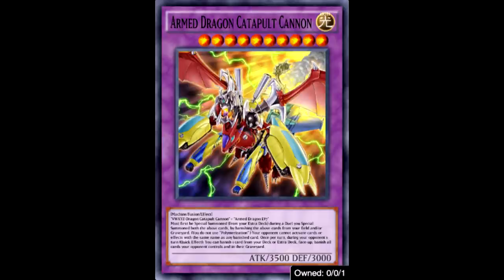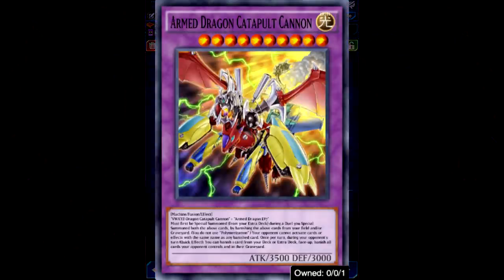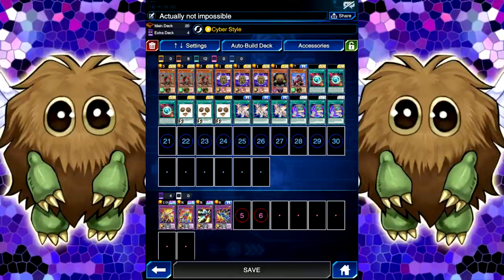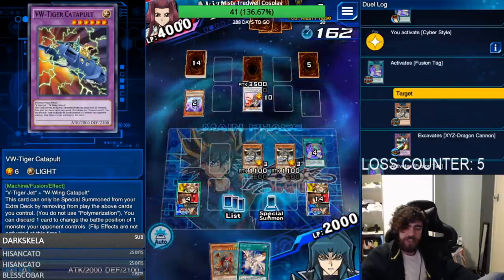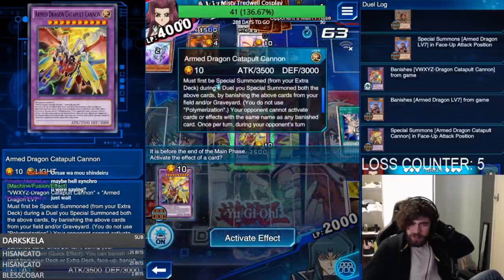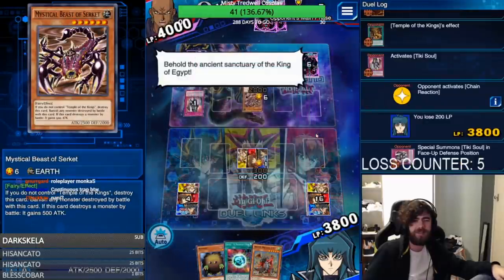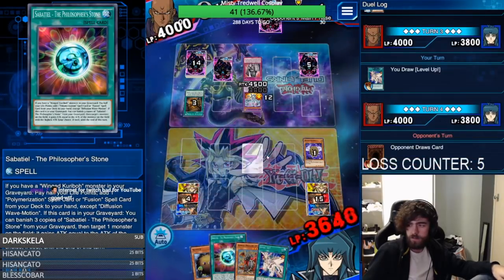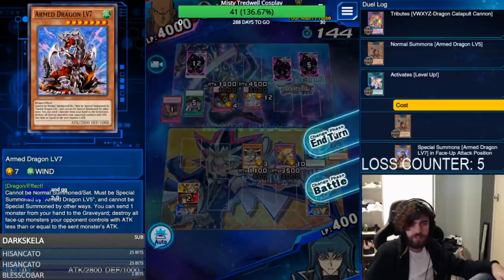Armed Dragon Catapult Cannon! Ft. Ojama, Armed Dragon, Kuriboh, Fusion Tag! (Yu-Gi-Oh! Duel Links)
Deck List:
Skill: Cyber Style
Armed Dragon lv5 x3
Winged Kuriboh x3
Kuriboh x1
Armed Dragon lv7
Sabatiel - the Philosopher's Stone x3
The Flute of Summoning Kuriboh x3
Level Up! x3
Fusion Tag x3

Armed Dragon Catapult Cannon x1
VWXYZ-Dragon Catapult Cannon x1
XYZ-Dragon Cannon x1
VW-Tiger Catapult x1

Sphere Kuriboh x2
Armed Dragon Lv5 x2
Keeper of Dragon Magic x3
Ojama Blue x2
Armed Dragon Lv7 x1
Armed Dragon Lv3 x2
Ojamatch x3
Level Up! x2
Fusion Tag x3

XYZ-Dragon Cannon x1
VW-Tiger Catapult x1